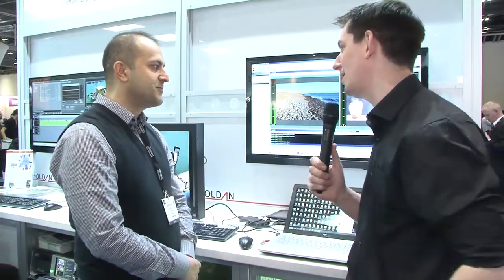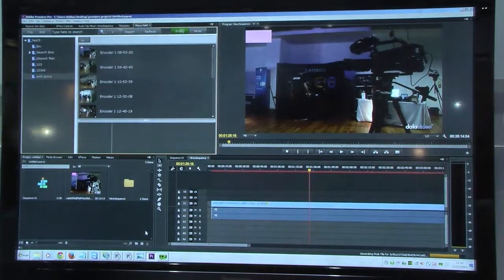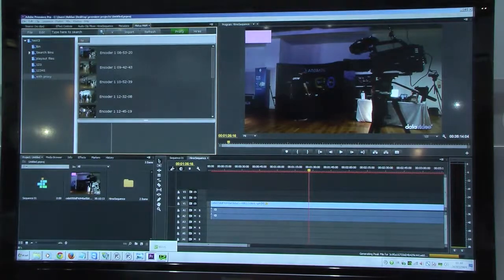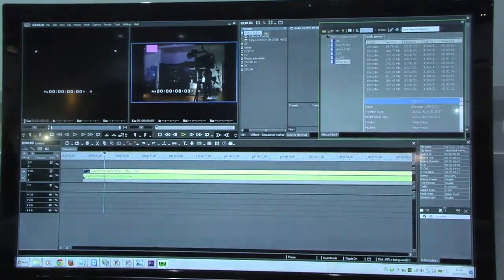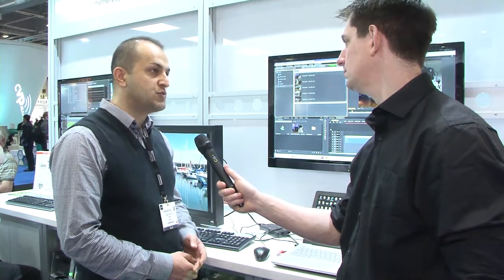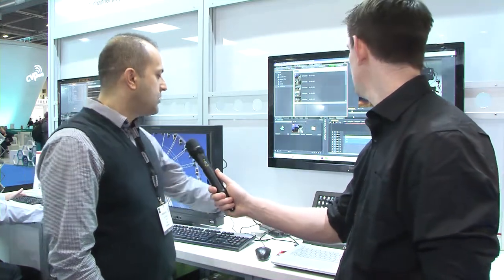Metus at BVE2014 Excel - London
Metus Technology Ltd. is a leading developer of Media Asset Management and Video Capture/Ingest/Encode solutions. The company is dedicated to offer the latest management tools to their customers who are involved with video, audio and images.

With its latest technology products, Metus enables people to ingest/capture/encode video, manage and archive them and publish them for playout, internet and mobile applications. With a team of talented and broadcast background engineers, the needs are addressed with a high quality perspective, offering simple and powerful workflows.

Broad range of customers from different markets and countries proves the success of the products.